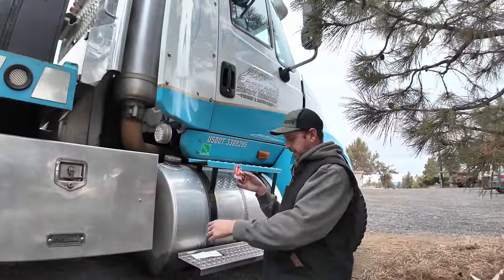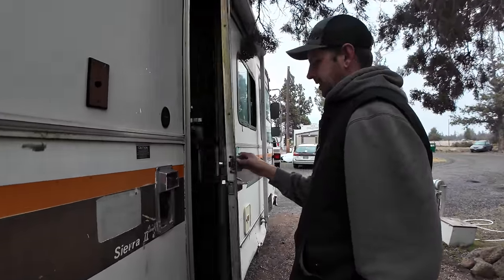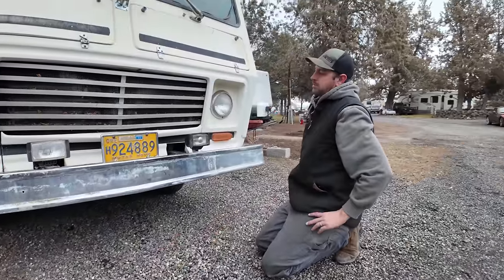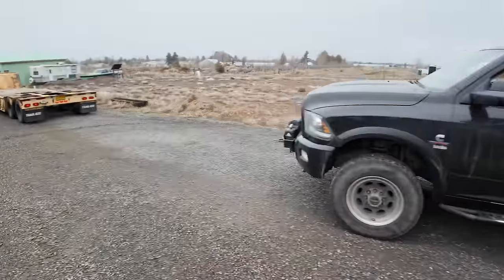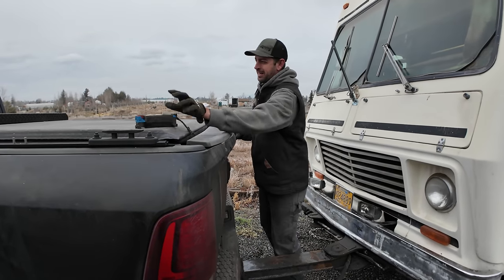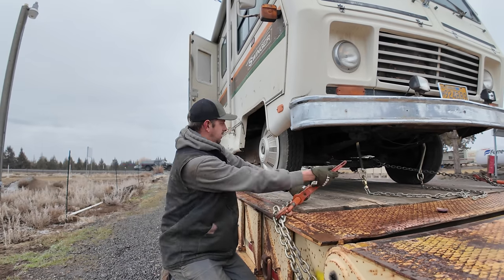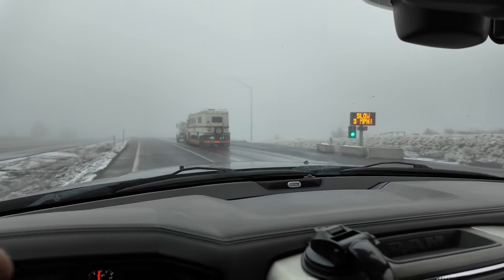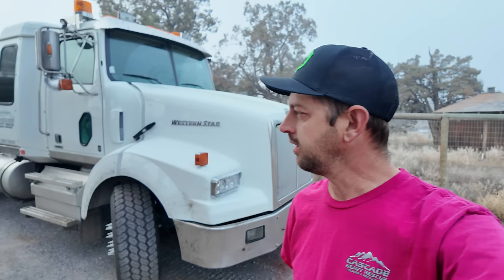This derelict RV had to go! (20 years of cigarette smoke)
The owner of this RV was recently assisted in getting a newer one as this one had become very unhealthy to live in after decades of cigarette smoke and no maintenance.   The entire interior and everything in it was sticky with a thick layer of nicotine smoke.   The roof has also been leaking for an unknown amount of time and the wood was ruined.
The organization that helped the owner get moved into a newer RV needed to get this one hauled off to a scrap yard to be dismantled and disposed of.  I had gone there to tow it with the @zackliftinternational4841 a couple weeks prior, but the tires were dry rotted and wouldn’t have made the trip.  So Ethan and I went back with my @trail-ezetrailers5661 to haul it instead.
We used my sneaker truck to tow it out to the trailer, then winched it on with the @harborfreight Apex winch and @YankumRopes winch ring.   Then we hauled it up north and got it dropped off at the scrap yard.

SetPower Fridges!

Rig'd Supply